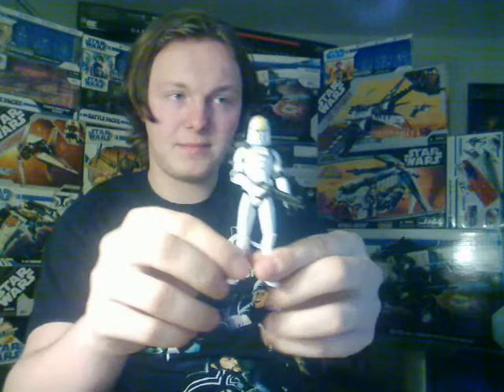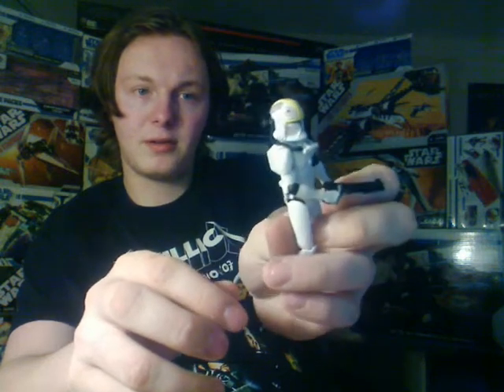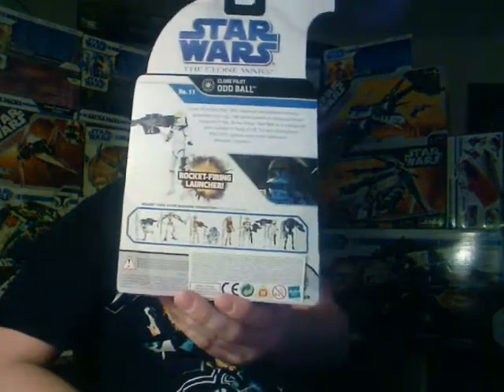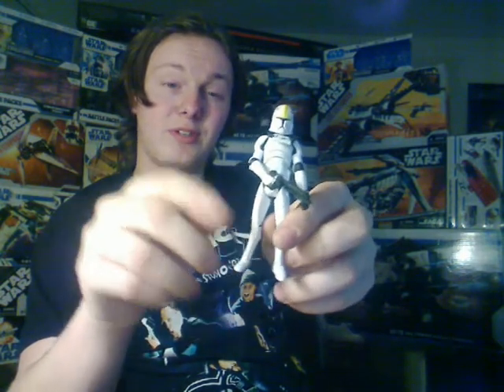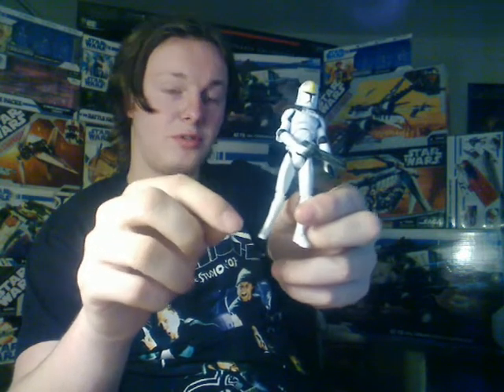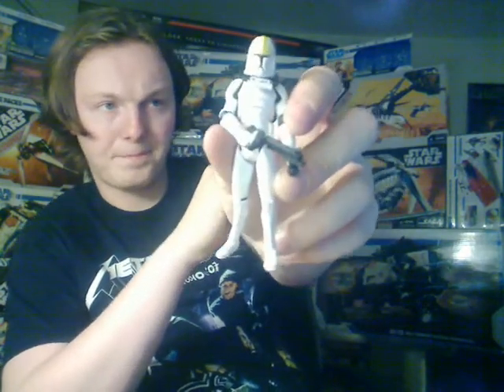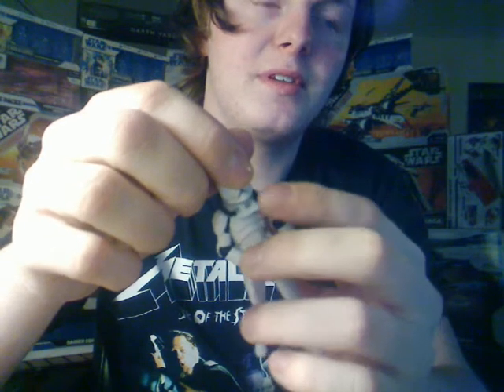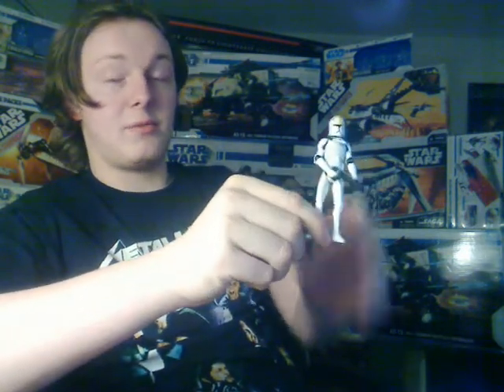Clone Pilot Oddball - Clone Wars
A look at the Clone Pilot Oddball from wave 2 of the Clone Wars... Enjoy